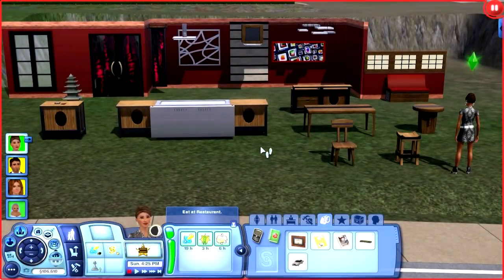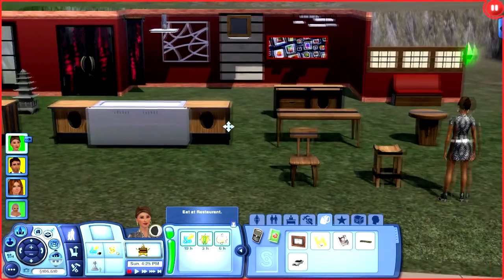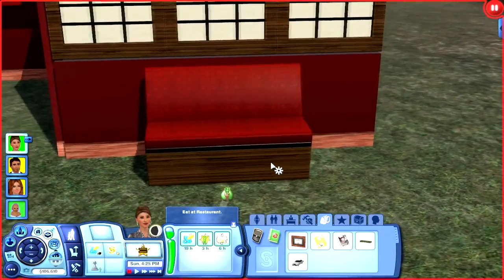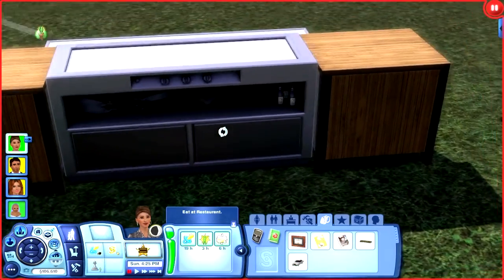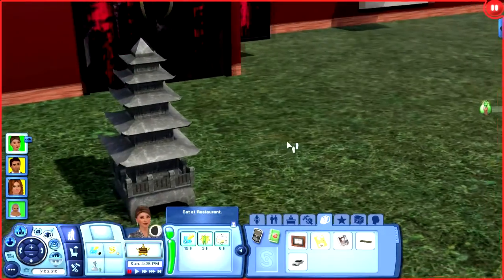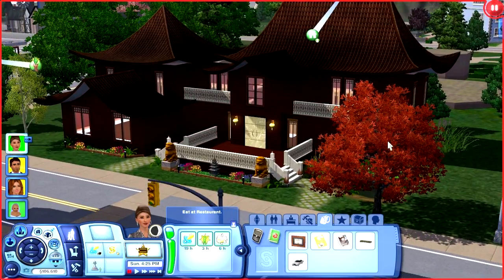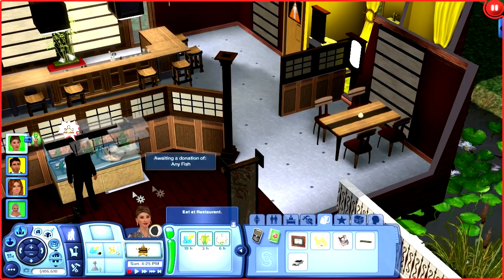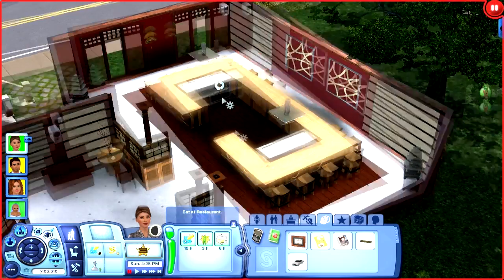The Sims 3 Store: Itadakimasu! Dining Set & Chun Co. Teppanyaki Grill + Venue Download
[ More Info INSIDE ]

Here is a review on the newest Sims Store Pack: Itadakimasu! Dining & Chun Co. Teppanyaki Grill.

Released on November 1st 2012.
You can purchase this pack for 1,400 Simpoints OR $14.00 USD
This Set is Currently on Sale Until 11/15 for 1,250 Simpoints or $12.50 USD

In this beautiful Japanese Inspired Dining set you will receive 21 brand new items and included with that will be a new premium content item: The Chun Co. Teppanyaki Grill.

Grill new, gormet Japense cusine in the comfort of you're own home or create you're very own restaurant!

In this video, Ill also be showing you all the venue I built for this new set. Which Is Avalible for download

***DON'T FORGET TO RECOMMEND***

HAPPY SIMMING.